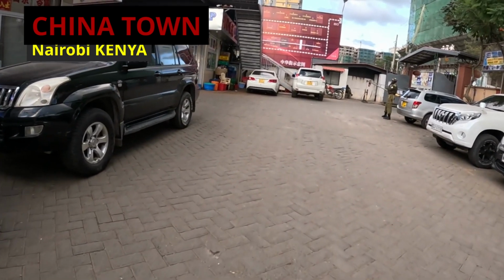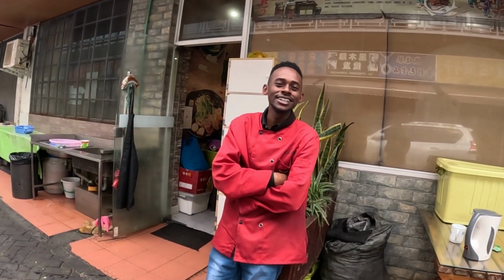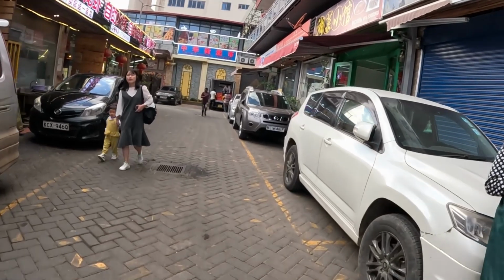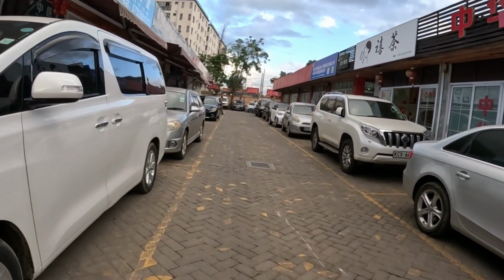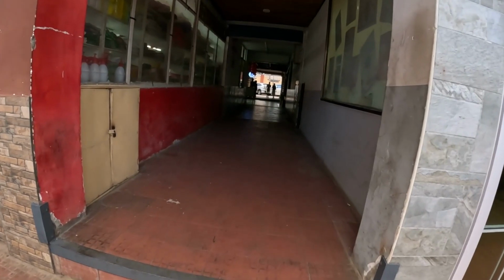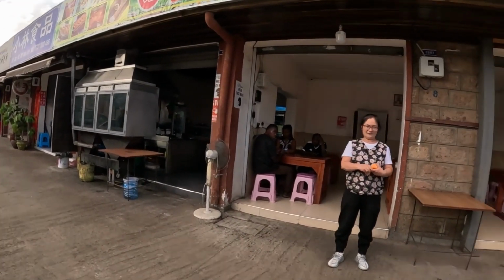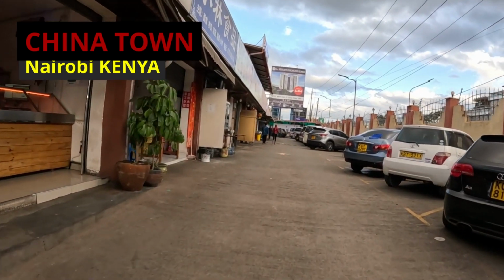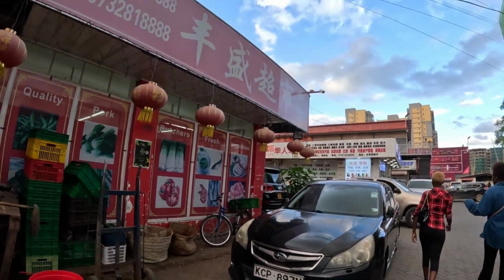Looking for CHINESE in CHINA TOWN, Nairobi KENYA | SHOCKING Experience@WODEMAYA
Here is what I found Chinese do in China Town. @WODEMAYA @AFRICANTIGRESS @4KWALK @iammarwa @masakakidsafrikana